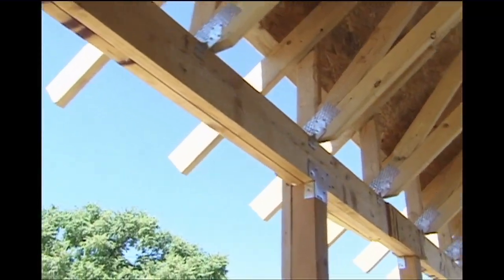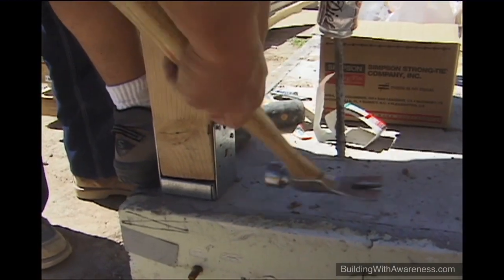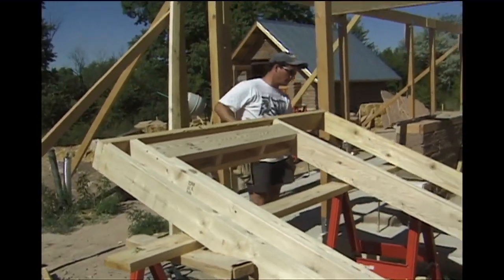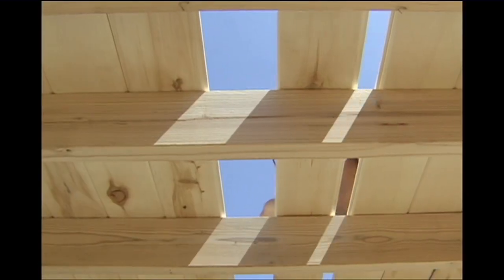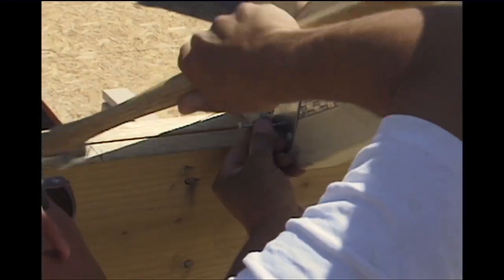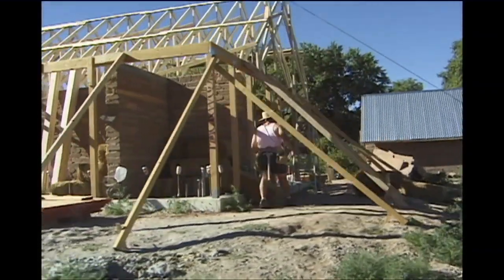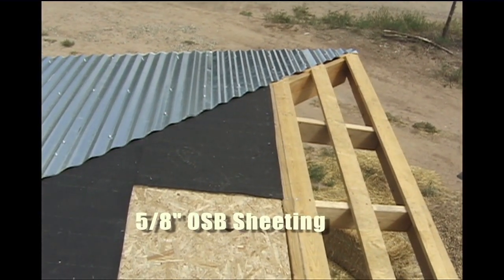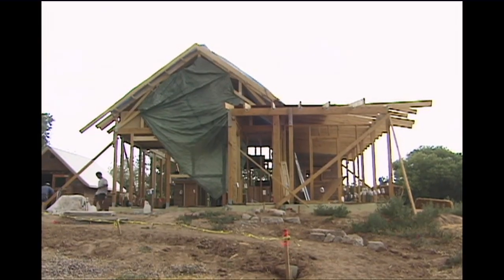Ch 6 | Framing For A Straw Bale Home | The Construction Of A Straw Bale Home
00:00 - Intro
00:15 - Introduction to framing systems
01:13 - Post and beam construction
06:04 - Ceiling joists and loft floor
07:38 - Roof trusses
10:39 - Roof overhang construction
11:55 - North roof framing
13:40 - Roof sheeting

In this house, the load of the roof is supported by a post-and-beam structure. These walls greatly reduce the amount of wood needed for the home. The straw bales are used for infill only and do not take any structural load. Some local building codes allow the load of the roof to sit directly on the straw bale walls. When this is the case, the straw bale walls are assembled first, and the roof is added later. There are pros and cons to both methods.

Please undertake all construction in a responsible and conscientious manner with respect for human life, safety, and the environment. Use of this material constitutes your agreement that SYNCRONOS DESIGN, Inc. and the author, their consultants, employees, and agents, accept no liability or responsibility, expressed or implied, for any damages, injury or loss incurred arising out of, or relating in any manner to the information and practices described in this video. This information shall not override any applicable building codes or regulations.

Production Credits
Directed, Written, Photographed and Edited by Ted Owens
A Production of Syncronos Design Incorporated
Additional Photography and Narration by Anneliese Varaldiev
Original Music Written and Performed by Emily Dahmen
Production Coordinator Mary Jo Reutter

Featuring
Tom Carson – Head construction consultant
Mark Steinkamp – Construction assistant
Stefan Bell – Straw bale and earth plaster expert
Keely Meagan – Finish earth plaster
Joe Yarkin – Electrician
Al Owens – Main construction assistant
Ted Owens – Designer and builder